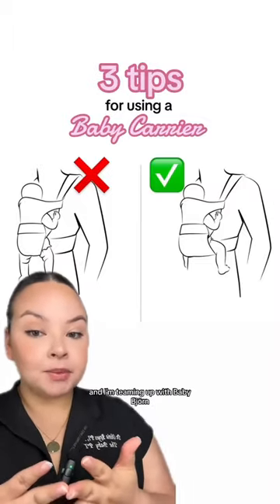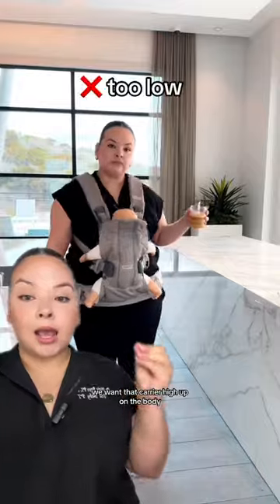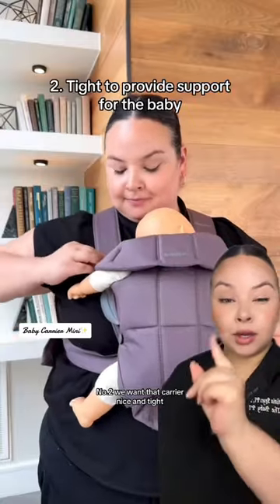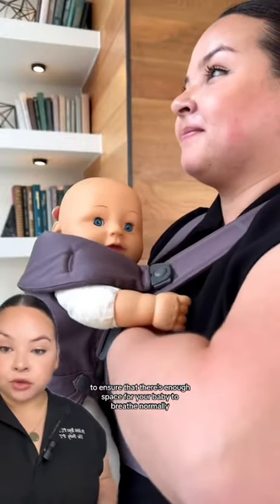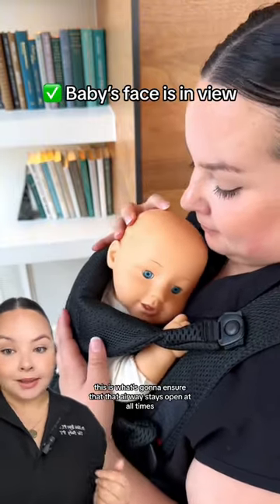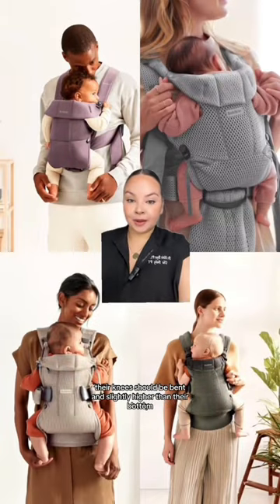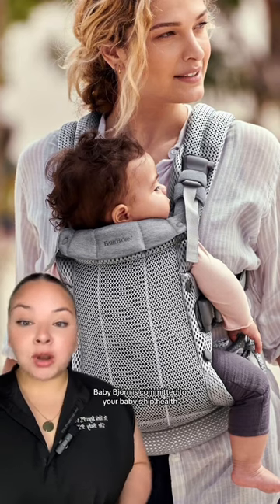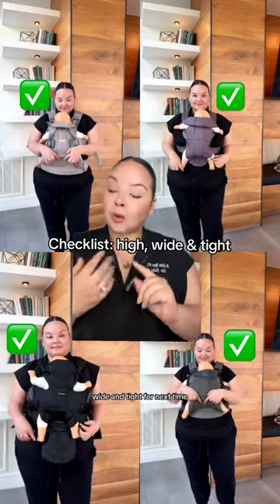3 tips for using a baby carrier 🩷